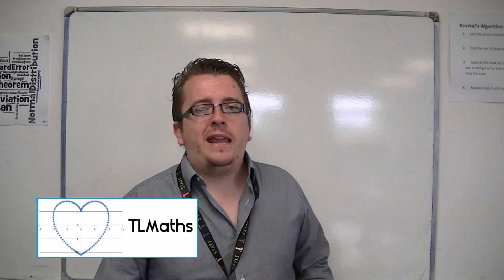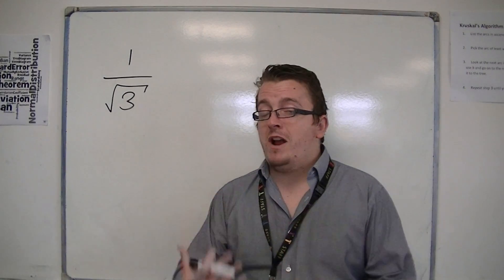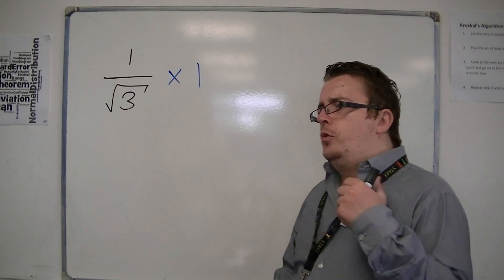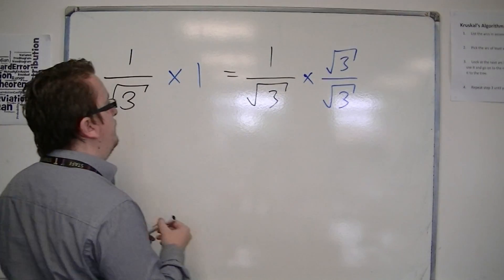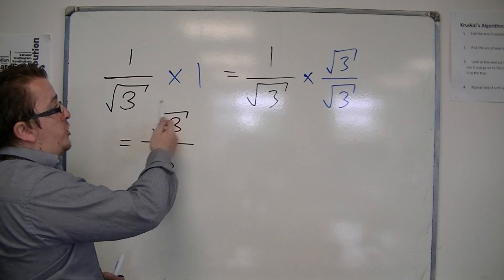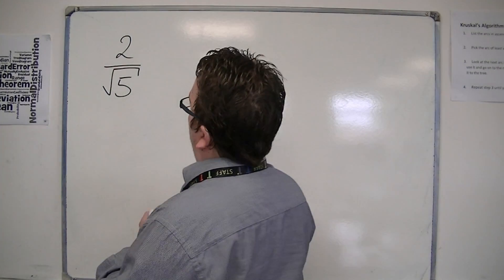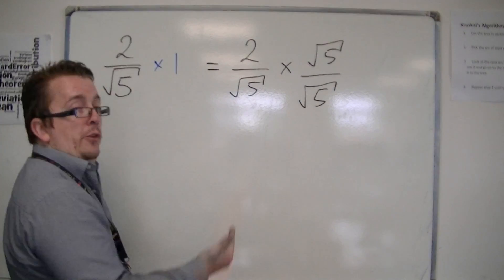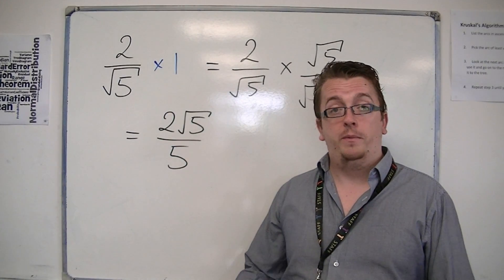AQA Core 1 2.03a Introducing Rationalising the Denominator